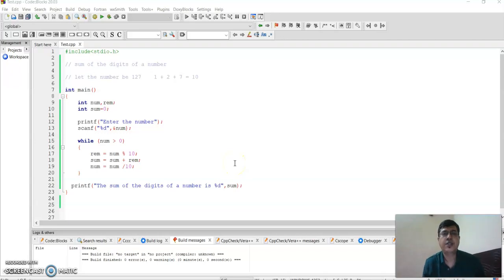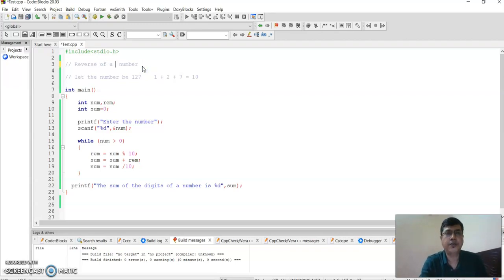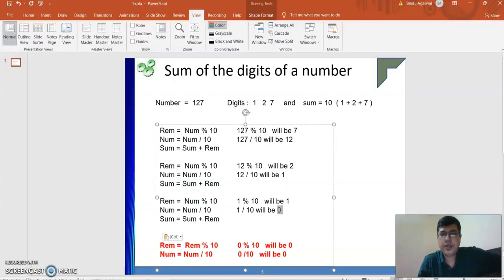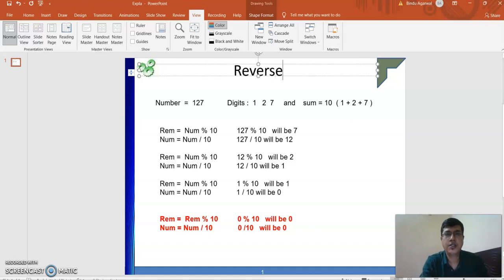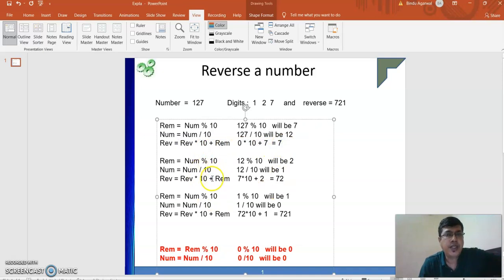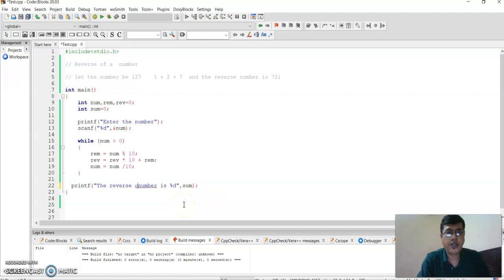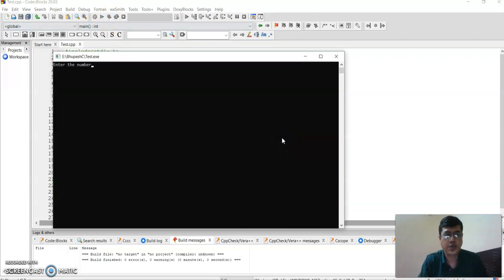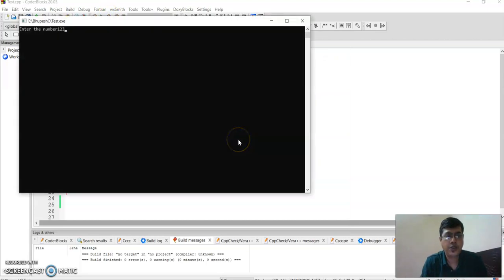Reverse of a Number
This video explains how to reserve a number using loop in C Programming.